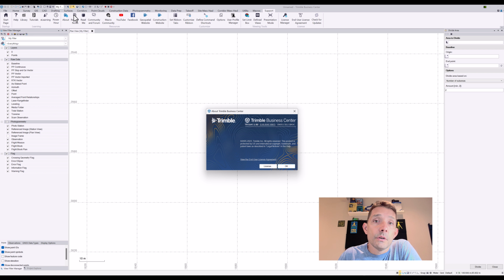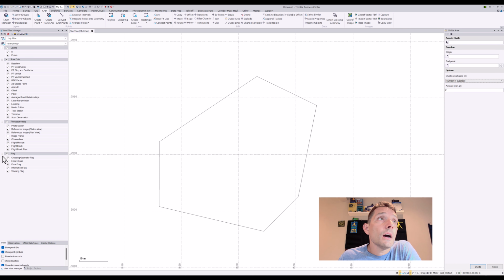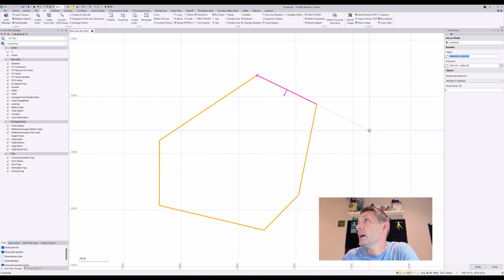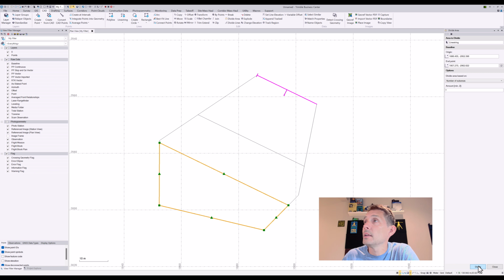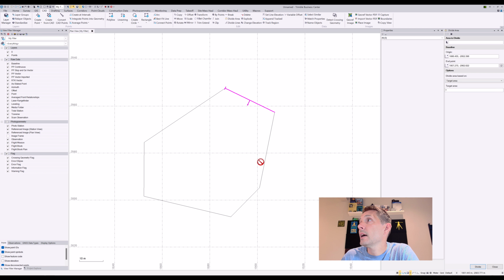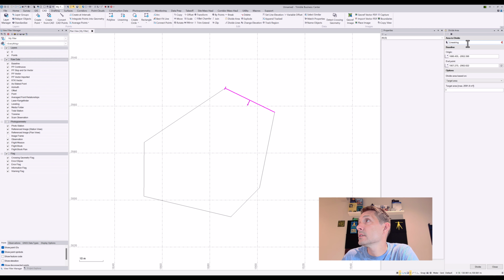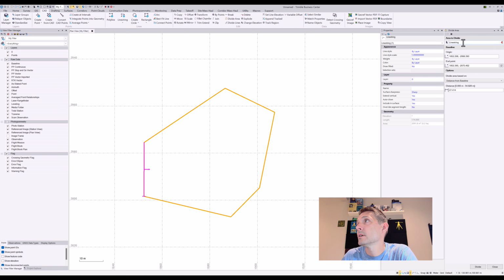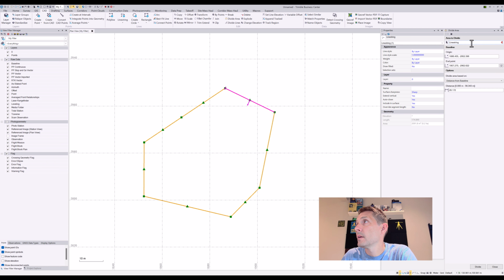Divide Area command in Trimble Business Center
In Trimble Business Center, the Divide Area command enables you to efficiently divide larger parcels into smaller sections with precision and accuracy. You'll learn how to define the desired parcel area and specify the number of divisions or the desired parcel size. With just a few clicks, you can automatically generate evenly distributed boundary lines and section labels, saving you valuable time and effort.

Throughout this tutorial, we will walk you through the step-by-step process of utilizing the Divide Area command. We'll explore the various options available, including specifying specific angles or distances between divisions, and customizing labels and annotations to suit your project requirements.

Whether you're working on a land subdivision project, planning infrastructure development, or analyzing land use patterns, the Divide Area command in Trimble Business Center will revolutionize the way you handle parcel division and management.

Join us in this video as we demonstrate the efficiency and flexibility of the Divide Area command in Trimble Business Center. Discover how this tool can streamline your workflows, increase productivity, and enhance your overall project outcomes.

Let's dive in and unlock the full potential of the Divide Area command together!